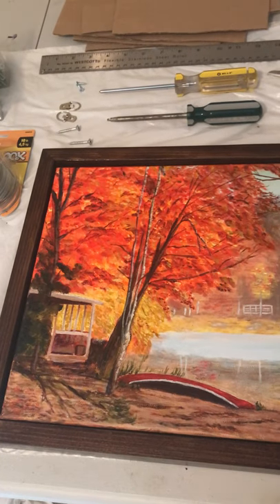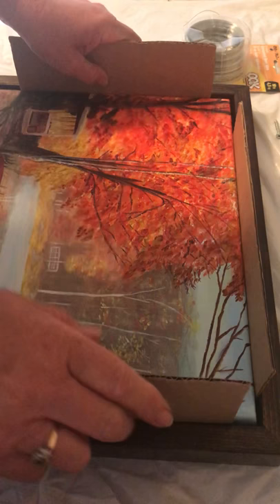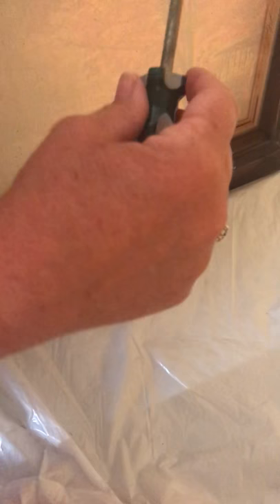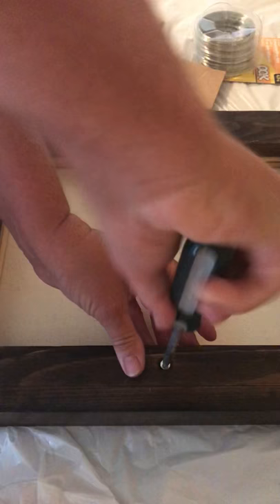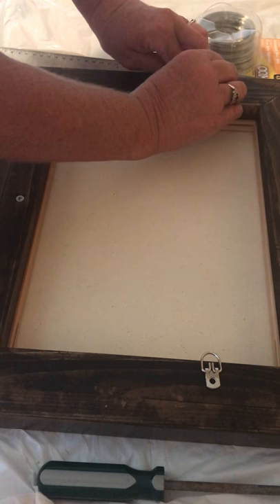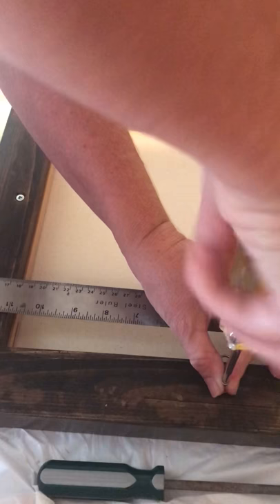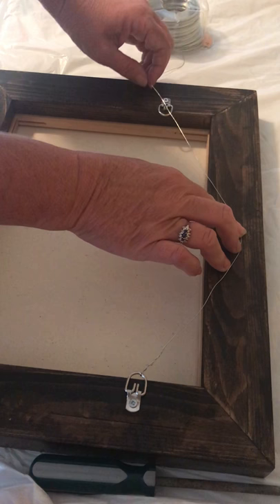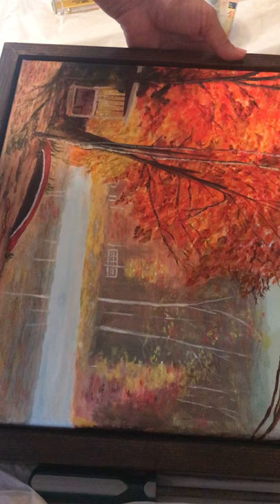How to Install a Floating Frame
How to install a floating frame. It is easy and quick. Here is a step by step video on how to install your painting into a floating frame. To have a look at my paintings please go to my